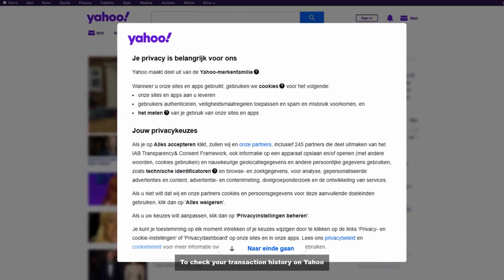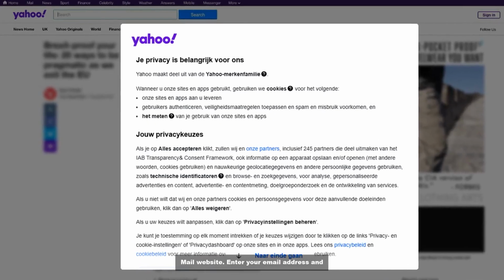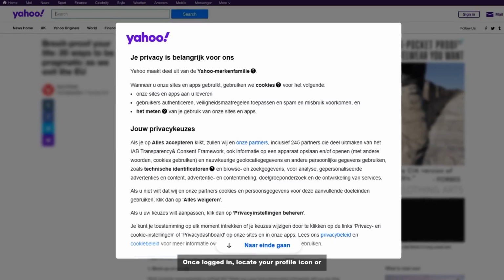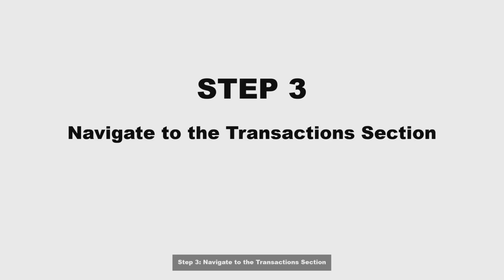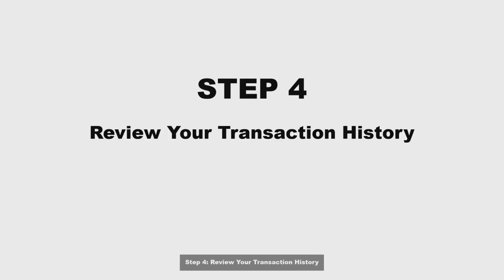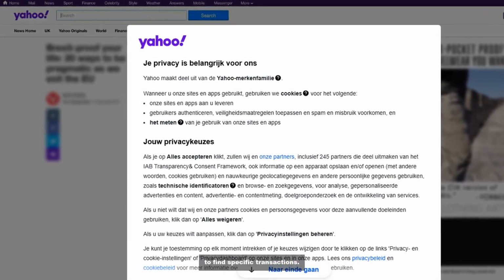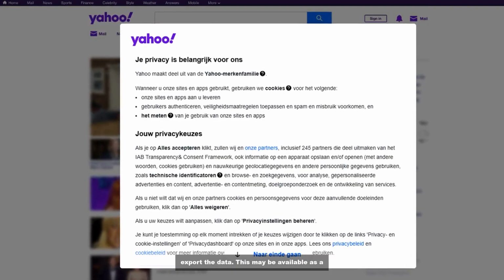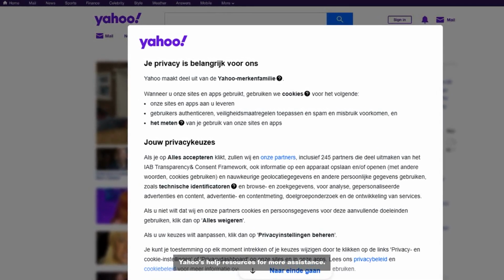How To Check Transaction History On Yahoo Mail 2026 (FULL TUTORIAL)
In this video, we will show you how to check transaction history on Yahoo Mail 2026 (FULL TUTORIAL). Learn the step-by-step process to easily access your transaction details and manage your account effectively.